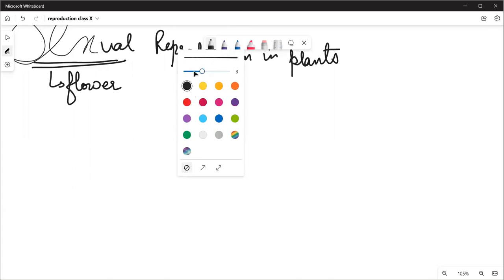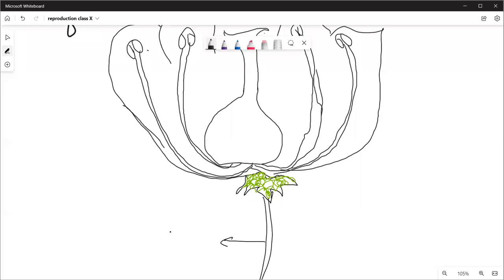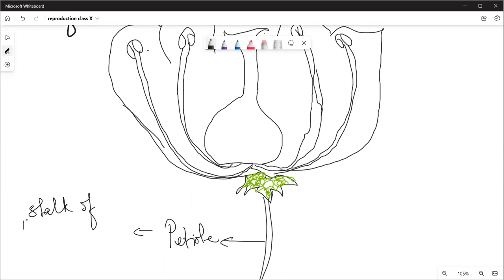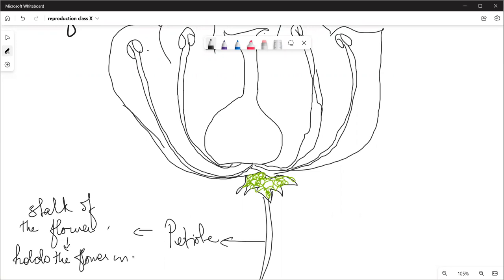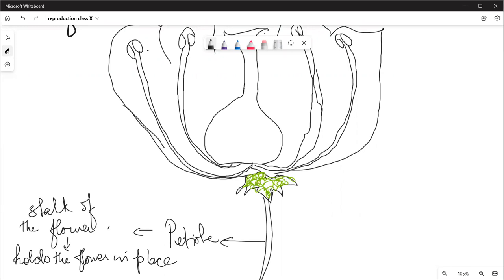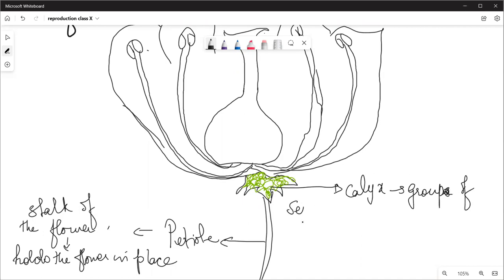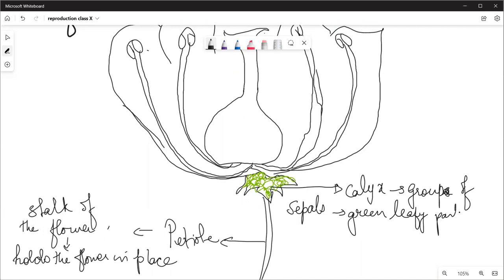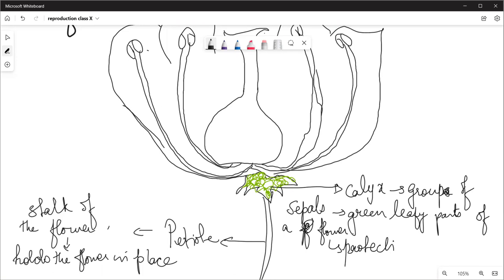class 10 reproduction and flower lec 5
Reproduction (sexual reproduction)
class 10
reproduction
tissue culture
puberty adolescence
male and female reproductive system
sexual reproduction in humans
Childbirth in humans
contraceptive methods - birth control methods
reproductive health
Sexually transmitted diseases
oral pills, vasectomy, tubectomy, condoms, and cervical caps(diaphragm)